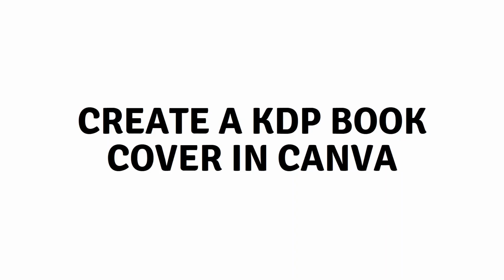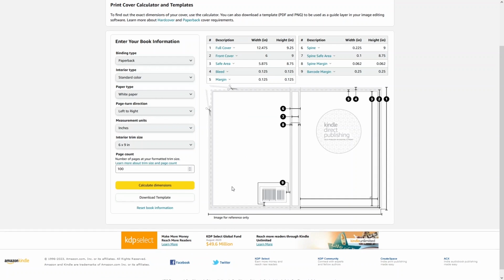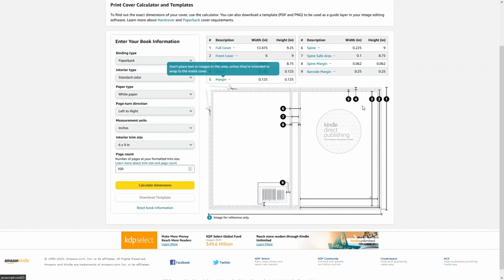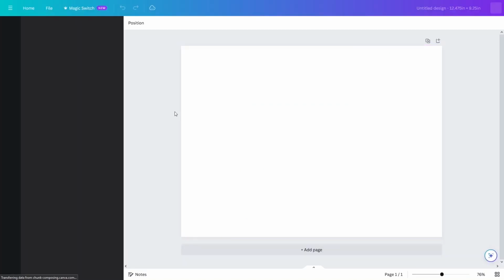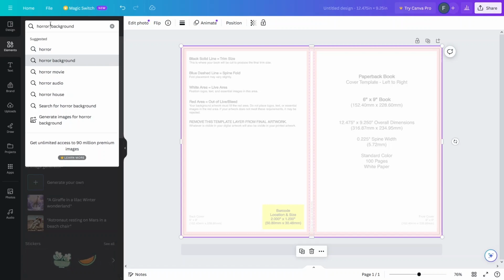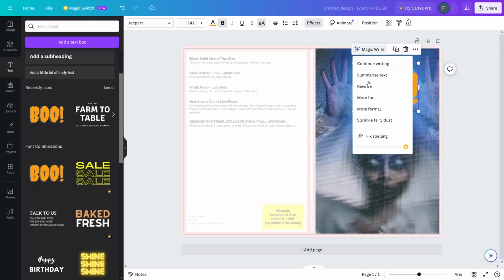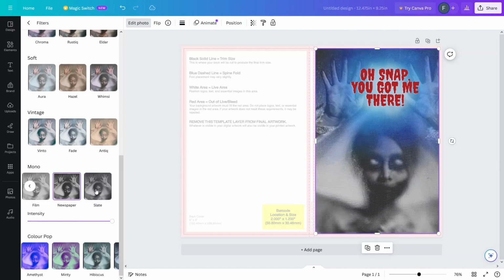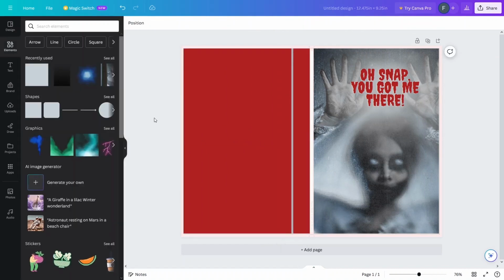How To Create A KDP Book Cover In Canva 2023 (For Beginners)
If you are looking for a video tutorial on How To Make A KDP Book Cover In Canva? Look no further!
This comprehensive video demonstrates the process of How To Design A KDP Book Cover In Canva step by step. Make sure to watch till the end for a thorough grasp.

You will learn How To Create A KDP Book Cover In Canva, easily achievable right from your phone.